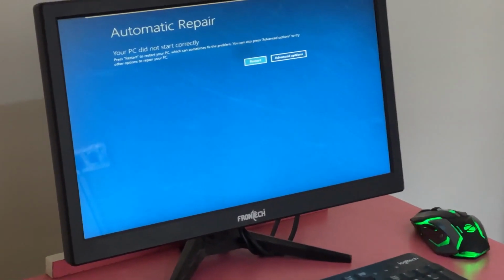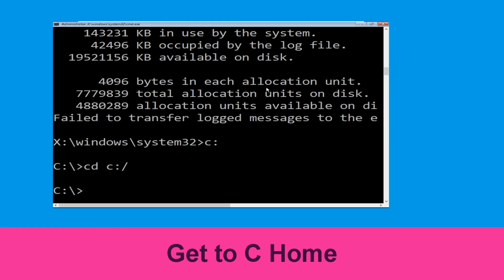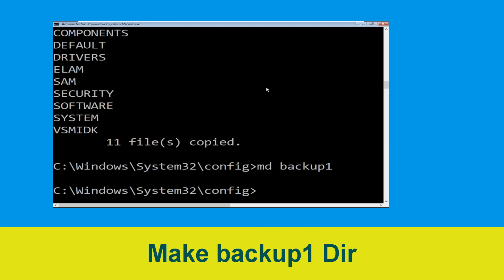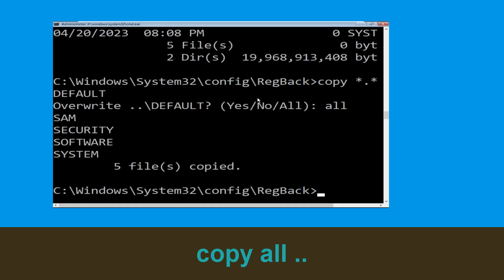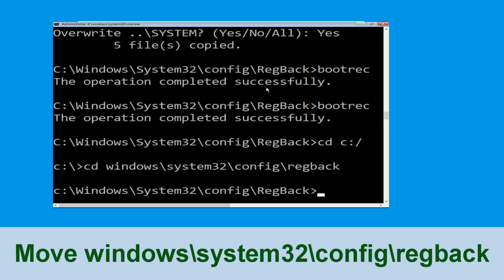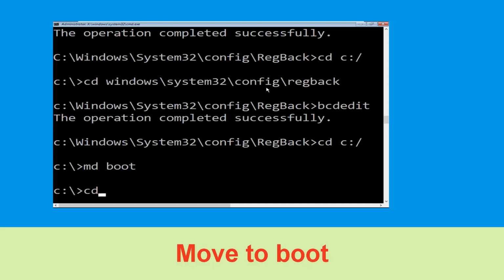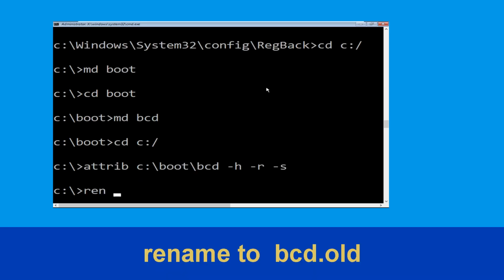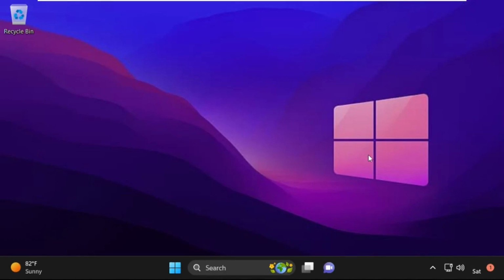How to Fix 0x00000154 Blue Screen Error Code Windows 11